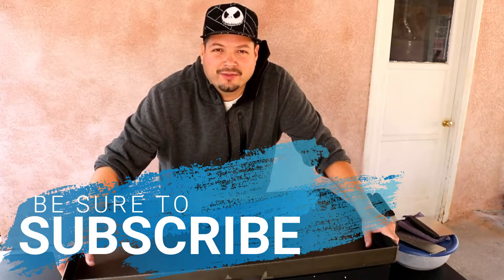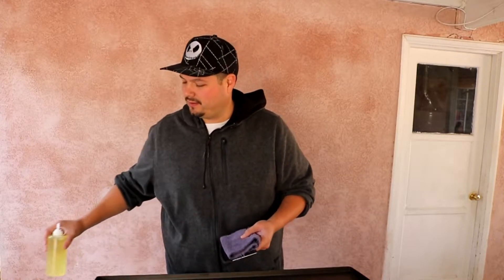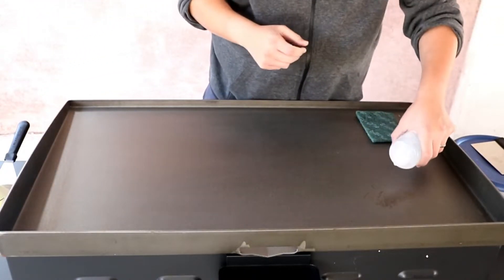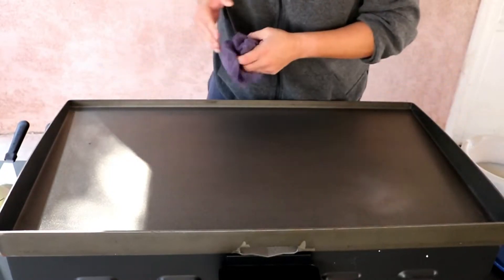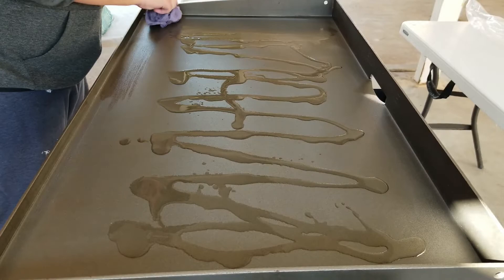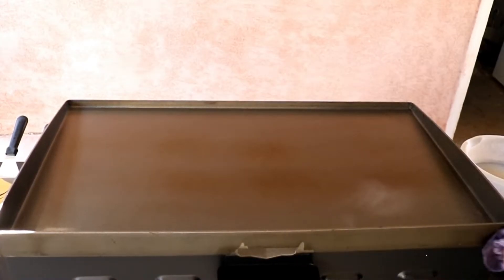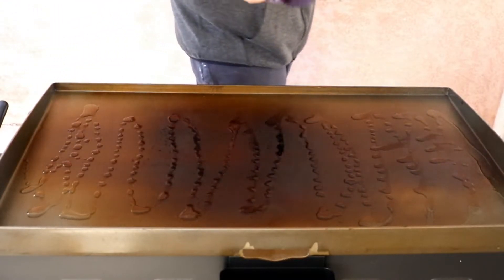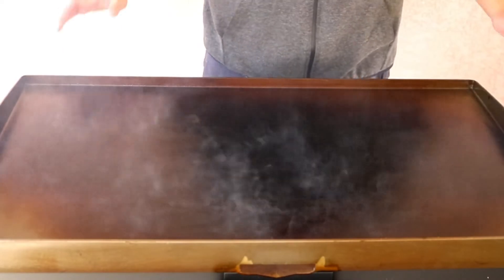How to season your new Blackstone Griddle - 36 inch Rear Grease Cup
How to season a Blackstone
36 inch Blackstone Griddle with the rear grease management

My Griddle and everything I have for it.
Blackstone 36 inch Outdoor Flat Top Gas Grill Griddle Station
Blackstone Signature Griddle Accessories
12 Inch Round Basting Cover
Blackstone® 4-Burner Griddle Gas Cooking Station Cover

Catch me on Social Media @:
Instagram.com/cookinwithkirby

Some awesome kitchen toys:
12 Inch Round Basting Cover
Anova Culinary Precision Cooker Sous Vide
Pioneer Woman Cowboy Rustic Acacia Wood Cutting Board
Cuisinart Forged Triple-Riveted 18-Piece Cutlery Set
Cast Iron Grill/Griddle
Nuwave Brio 10 quart Air Fryer
Nuwave Brio 6 Quart Air Fryer
Nuwave Brio 3 Quart Air Fryer
Kitchen Aid Stand Mixer
Kitchen Aid Meat Grinder Attachment
Crock Pot